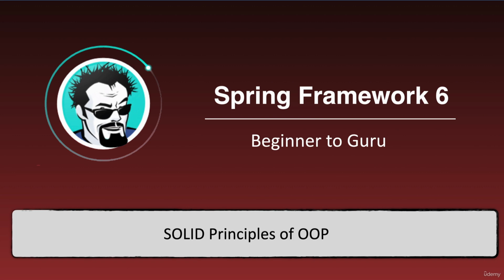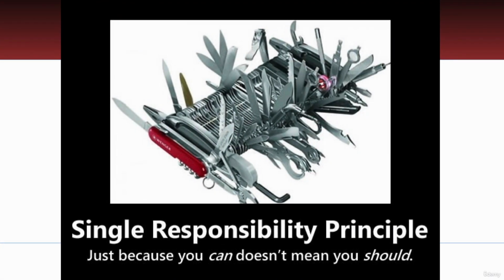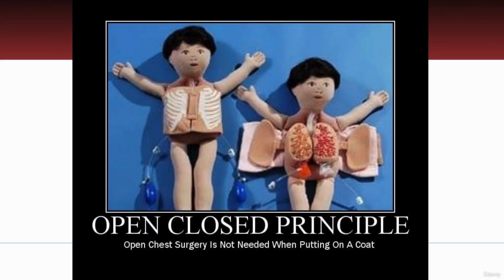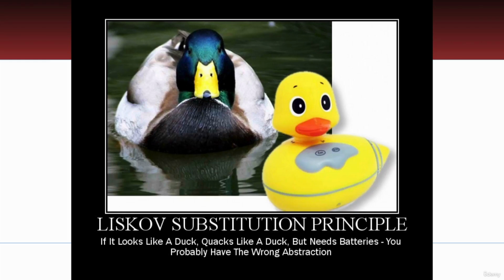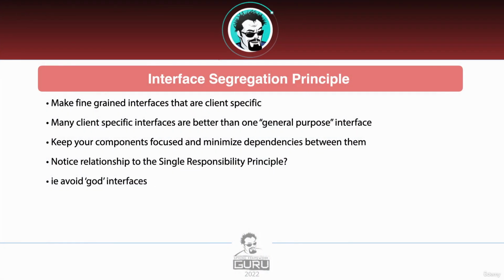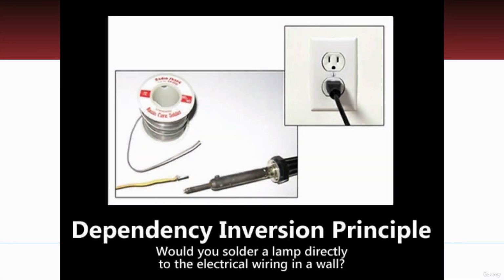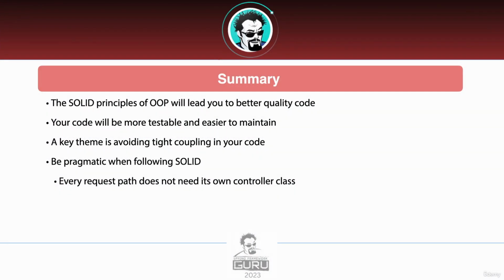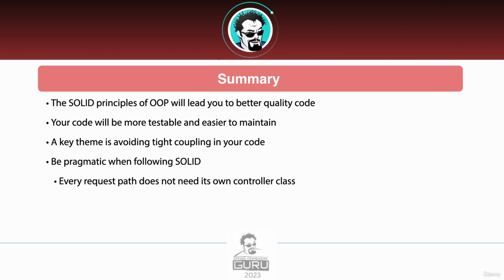29 - SOLID Principles of OOP